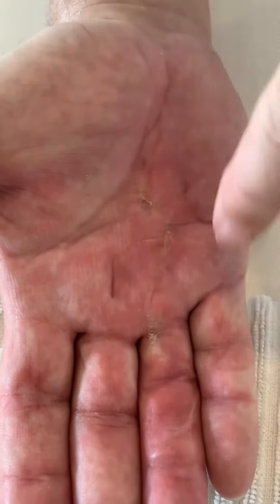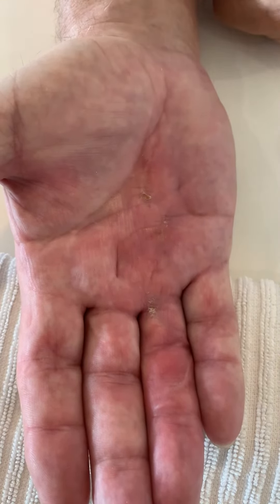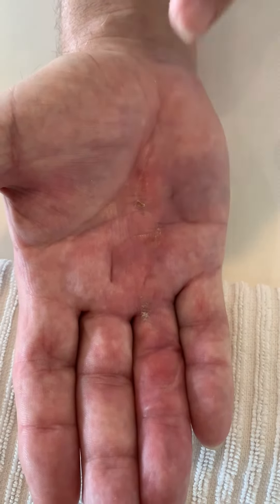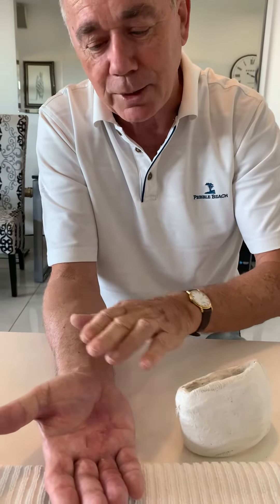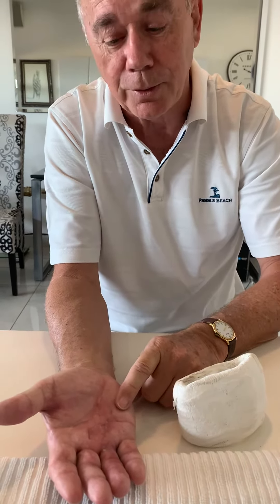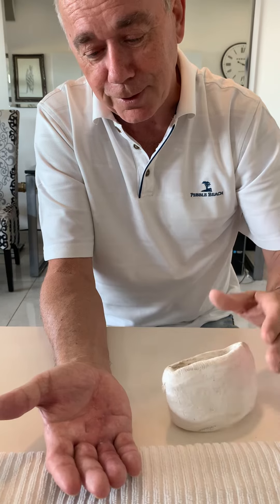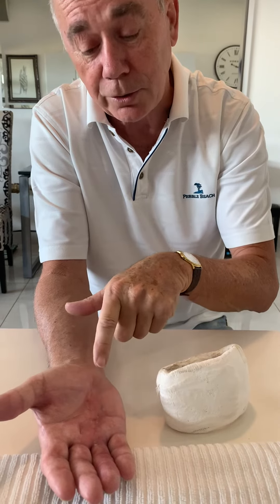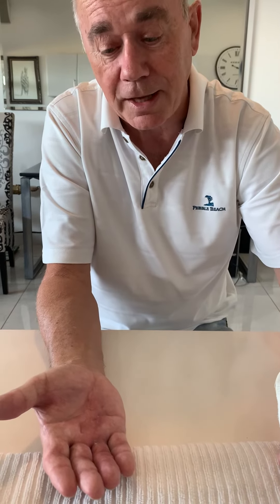Ian’s Journey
Recovery following Dupuytren’s Fasciectomy